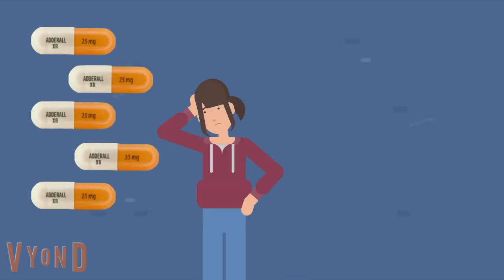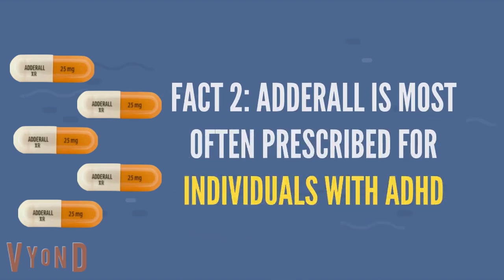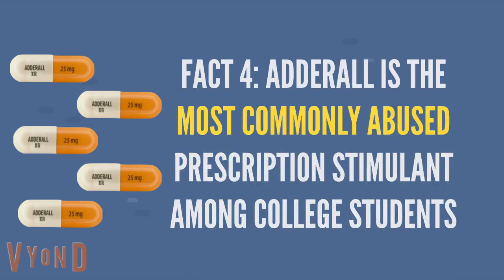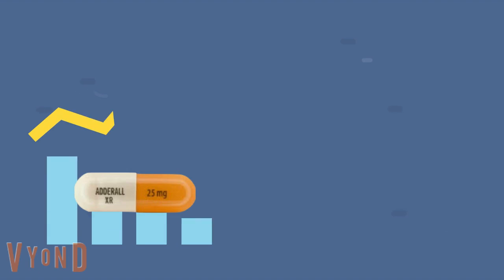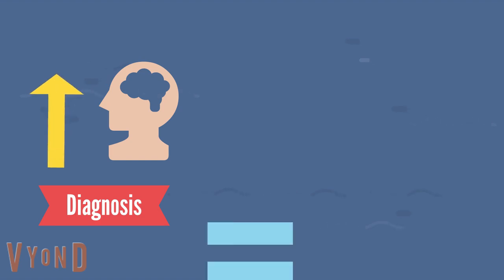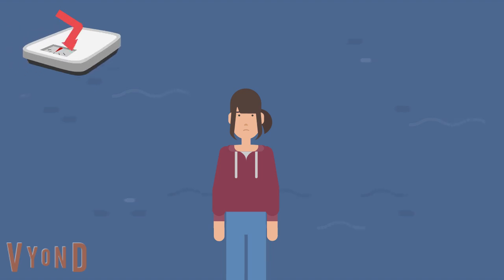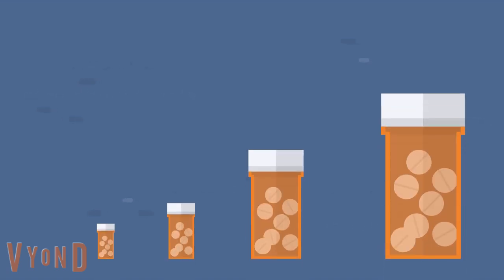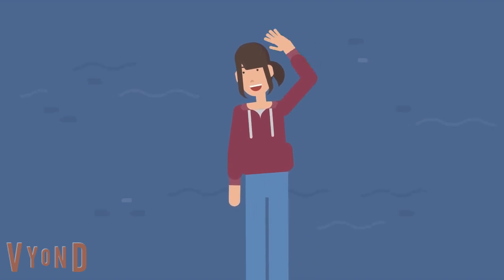Ten facts about Adderall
This video provides an understanding of Adderall, a drug that is prescribed for individuals with attention-deficit hyperactivity disorder (ADHD). Information regarding how the drug works to reduce symptoms is covered. The video also raises awareness about the side effects and potential negative consequences of Adderall abuse, as this drug is used as a study aid.

This video was made by McMaster students Marija Damjanovska, Sherry Feldman, Rammiyaa Devan, Raavi Parhar and Veronica Sunbaty in collaboration with the McMaster Demystifying Medicine Program.

References:

Furman, L. (2005). What is attention-deficit hyperactivity disorder (ADHD)?. Journal of child neurology, 20(12), 994-1002.

Hanson, C. L., Burton, S. H., Giraud-Carrier, C., West, J. H., Barnes, M. D., & Hansen, B. (2013). Tweaking and tweeting: exploring Twitter for nonmedical use of a psychostimulant drug (Adderall) among college students. Journal of medical Internet research, 15(4), e62.

Lawson, J., Joern, J., Moneer, O., & Mensah, T. (2015). Addicted to Adderall. Columbia Undergraduate Science Journal, 9(2015).

Low, K. G., & Gendaszek, A. E. (2002). Illicit use of psychostimulants among college students: a preliminary study. Psychology, Health & Medicine, 7(3), 283-287.

Marks, D. H. (2008). Cardiomyopathy due to ingestion of Adderall. American journal of therapeutics, 15(3), 287-289.

Matthew D. Varga (2012) Adderall Abuse on College Campuses: A Comprehensive Literature Review, Journal of Evidence-Based Social Work, 9:3, 293-313.

Sherzada, A. (2012). An analysis of ADHD drugs: Ritalin and Adderall. JCCC Honors Journal, 3(1), 2.

Stolz, S. (2012). Adderall Abuse: Regulating the Academic Steroid. JL & Educ., 41, 585.

Varga, M. D. (2012). Adderall abuse on college campuses: a comprehensive literature review. Journal of evidence-based social work, 9(3), 293-313.

Uddin, M. S., Sufian, M. A., Kabir, M. T., Hossain, M. F., Nasrullah, M., & Islam, I. (2017). Amphetamines: Potent recreational drug of abuse. J Addict Res Ther, 8(4), 1-12.